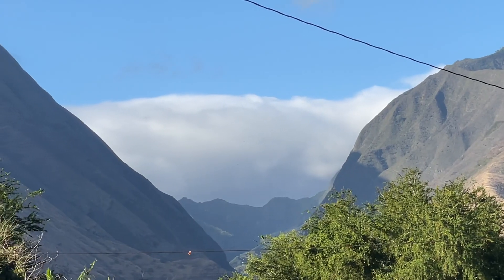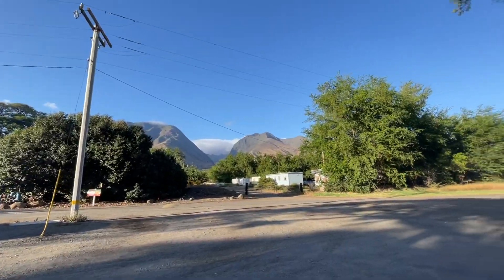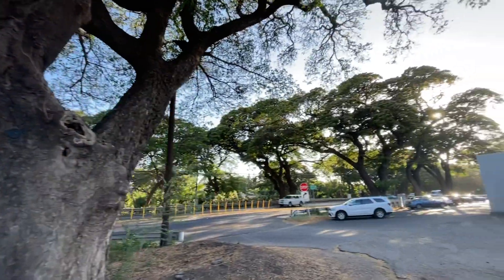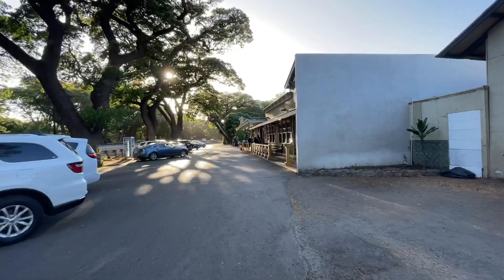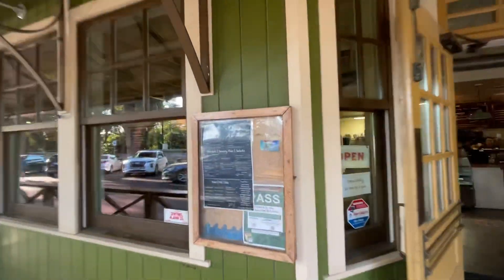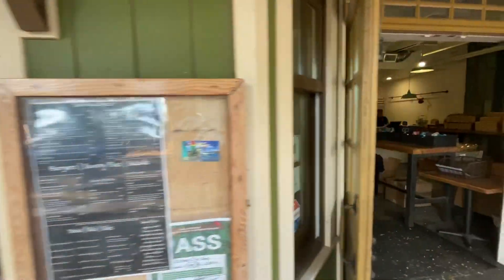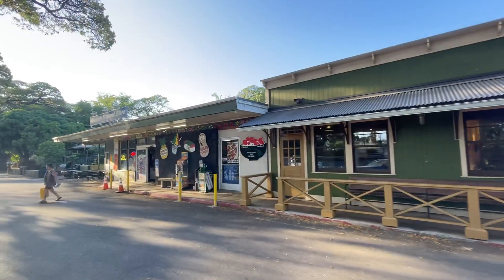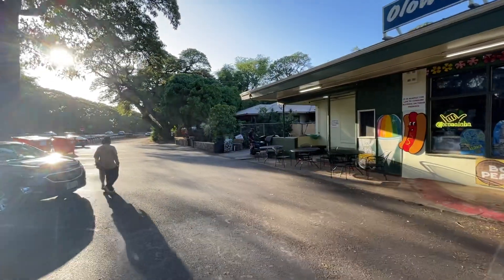Maui Best Lunch and snorkeling Leodas’s pie shop￼ and Olowalu Bay